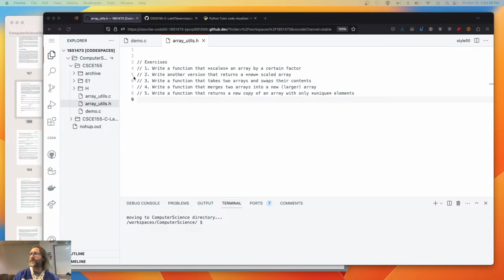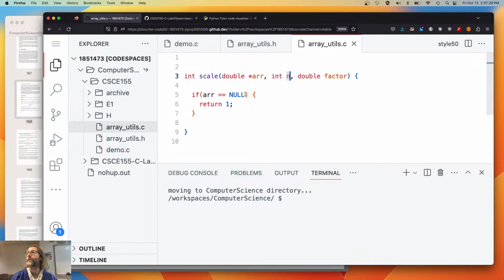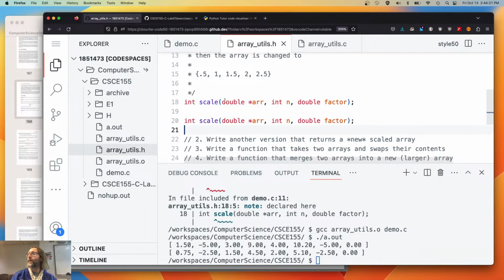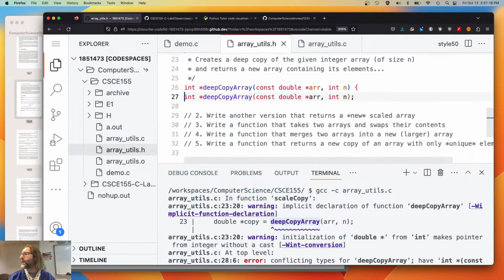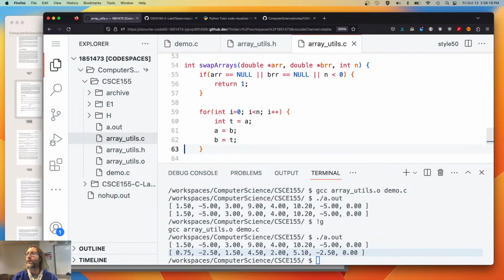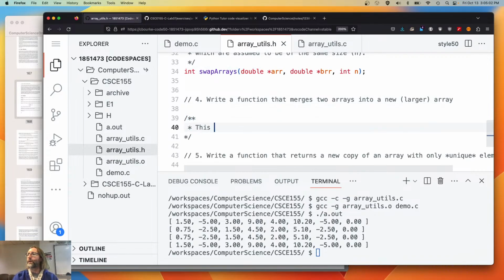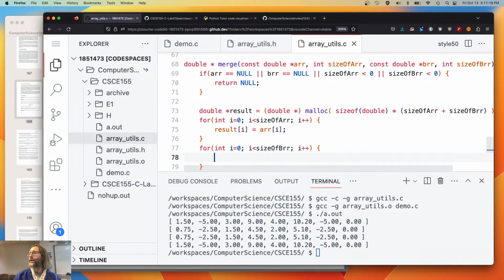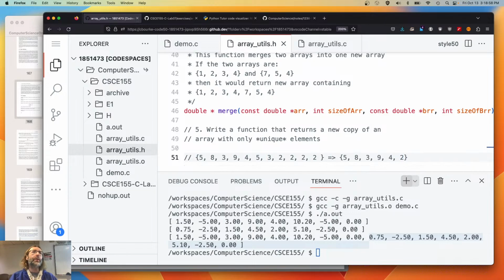7.x - Array Review (2023-10-13)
We do several exercises with arrays as a review of recent material